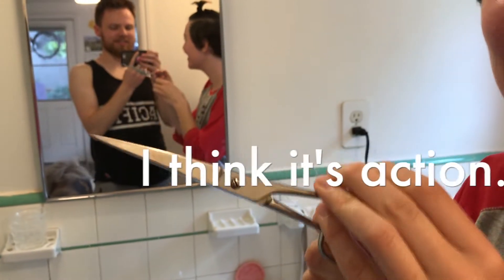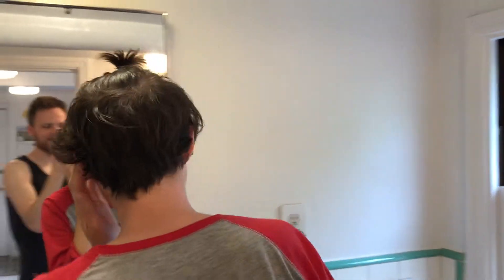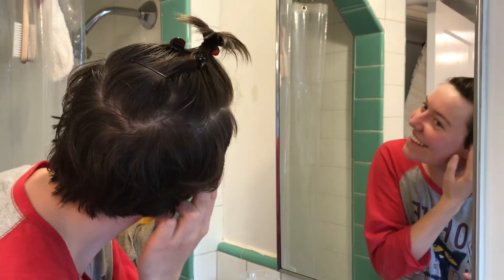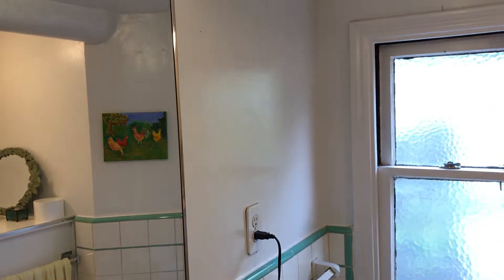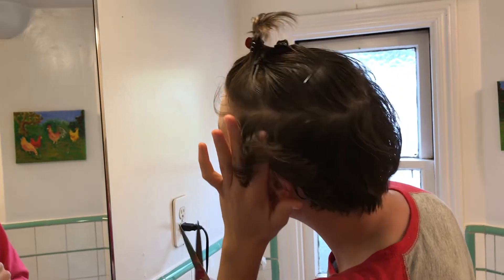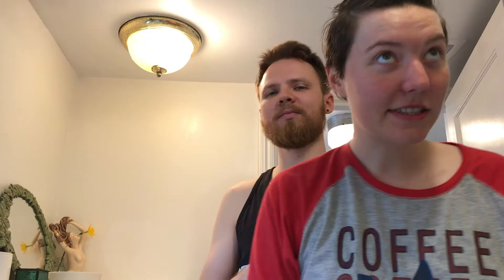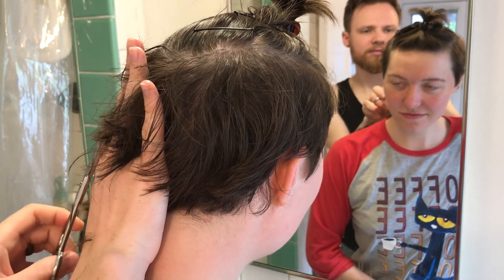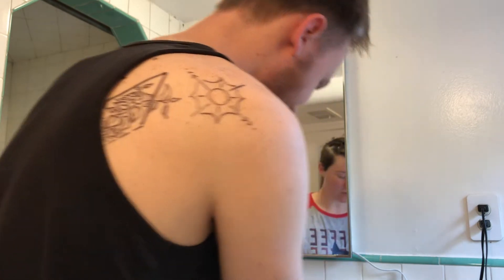The Haircut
The trending haircutting techniques while under lockdown, revealed! If you get a vicarious thrill out of watching people lop all their hair off, then this is the video for you.